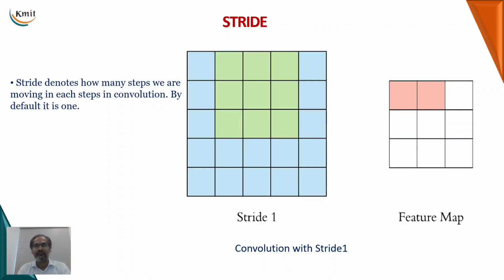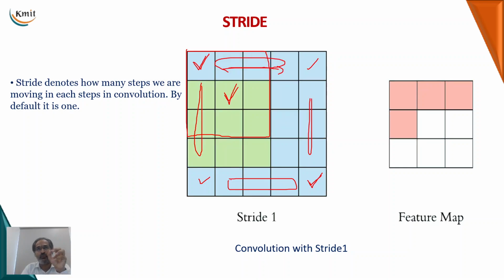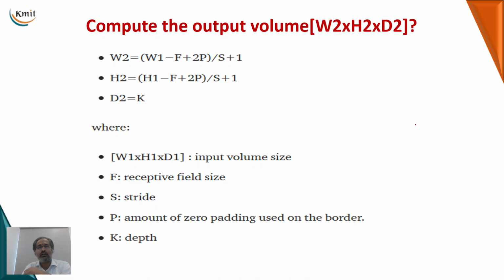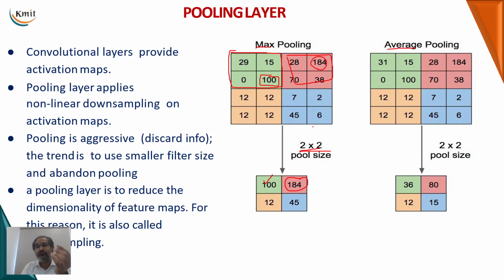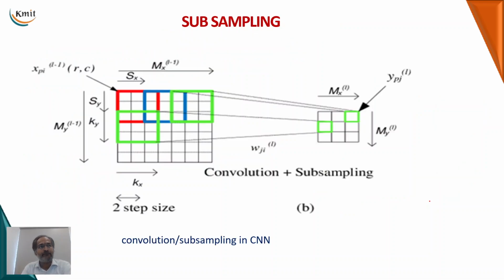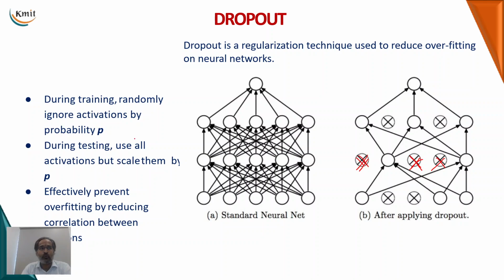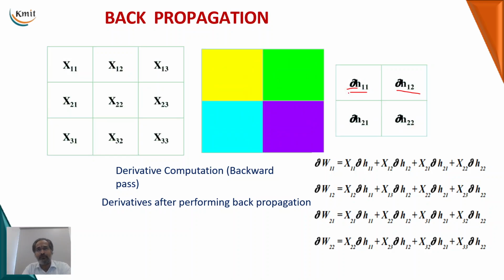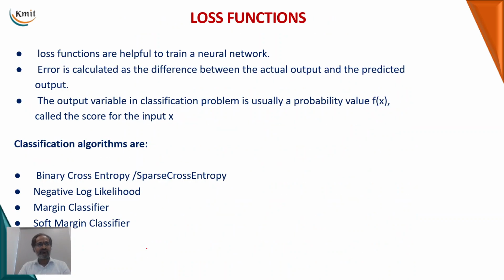4.3 DLT Unit IV Session 3